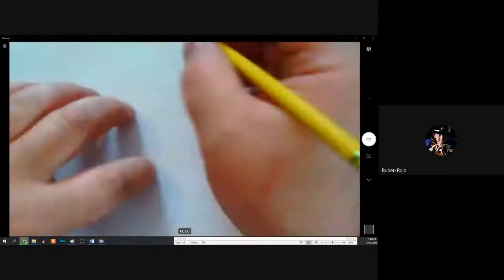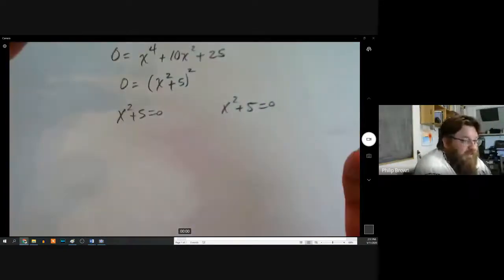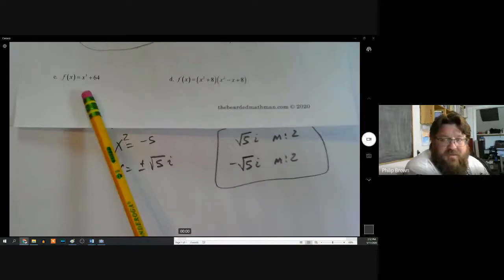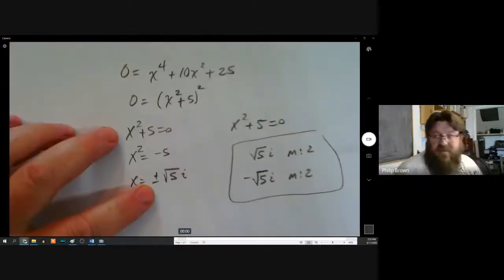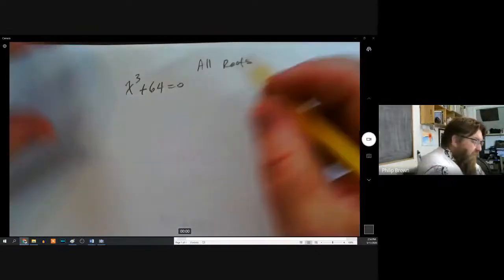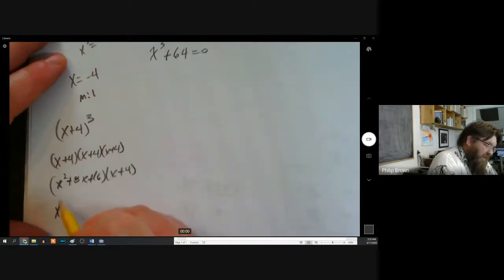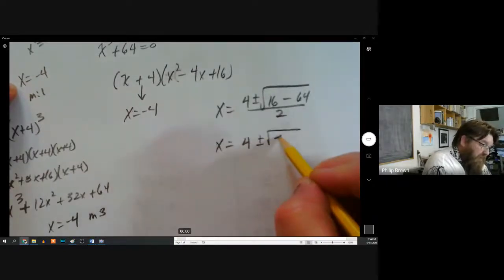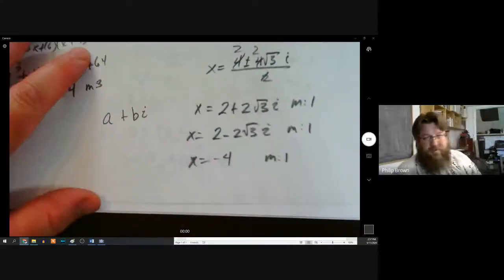Multiplicity of Roots - Polynomial Functions HW Review - Live